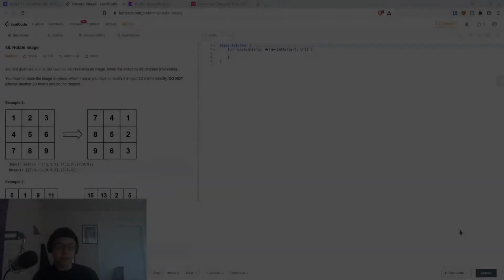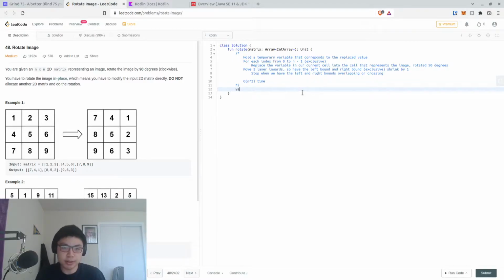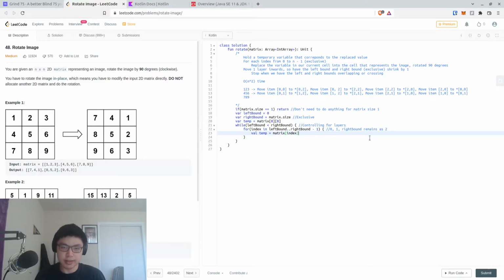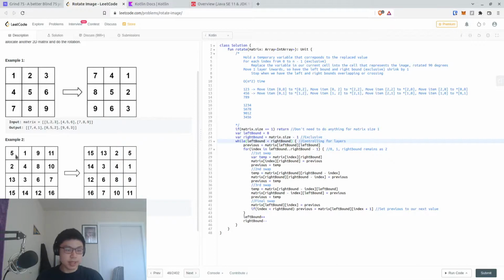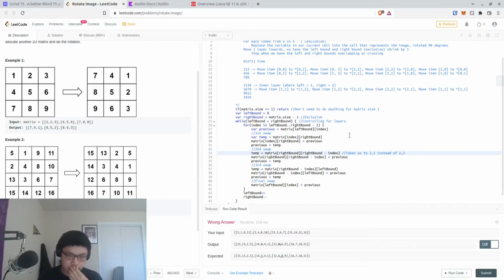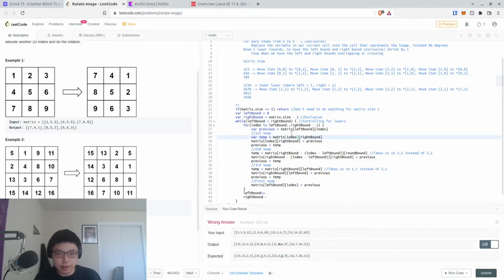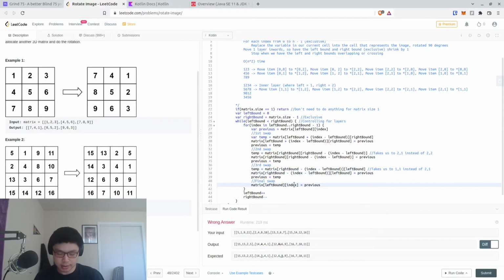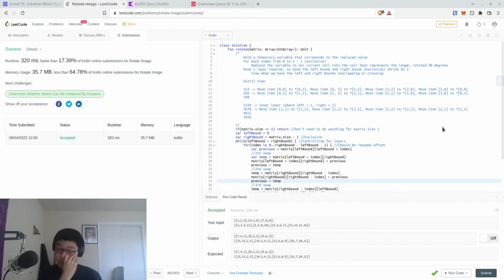Terrible LeetCode in Kotlin: #48 Rotate Image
Another day, another LeetCode question (for now). Today, I'm running through #48 Rotate Image. The problem provides an n*n matrix, with the expected result being the same matrix but with each element in the position where it would be if we rotated the matrix 90 degrees clockwise.

I've seen this problem before on Cracking the Coding Interview, so I knew the general solution to it, but actually implementing the solution took me a while.

In general, we move each element from the top row to the right column, the right column to the bottom row, the bottom row to the left column, and the left column to the top row. We repeat this for each element until the last, and then move our edges such that we repeat this process for each layer that needs to be rotated. The algorithm runs in O(n^2) time.

Side Note: The approach is very similar to Spiral Matrix. Consider taking a look at that question/video as well!

Current Grind:
- Grind75 list, 22 weeks/16 hours per week, [114/169]

Chapters:
00:00 - Problem discussion, Coding Begins (Layer, Spiral Matrix)